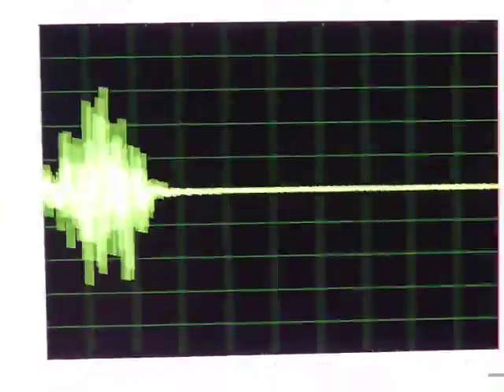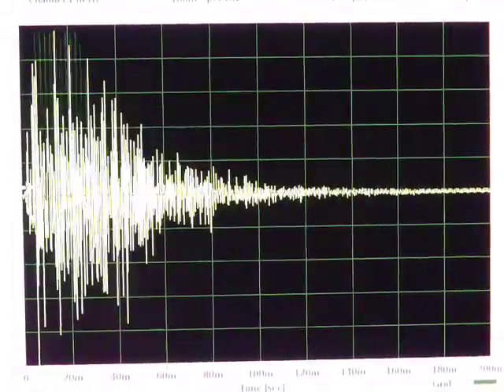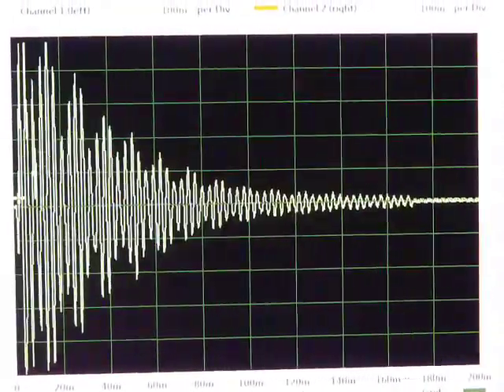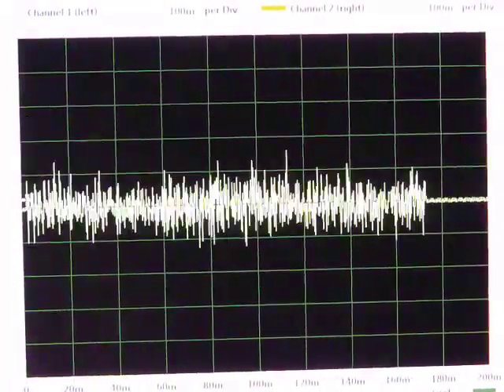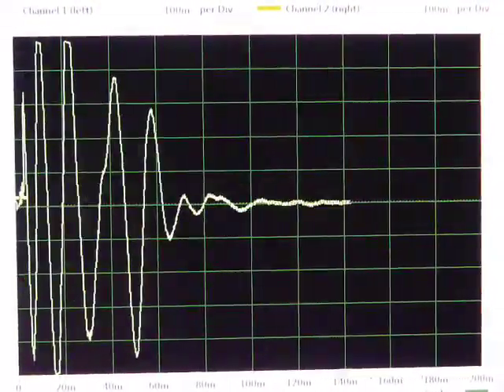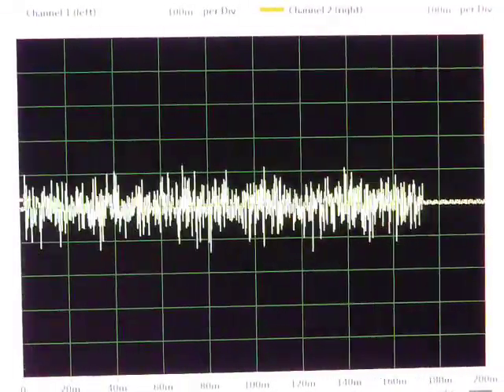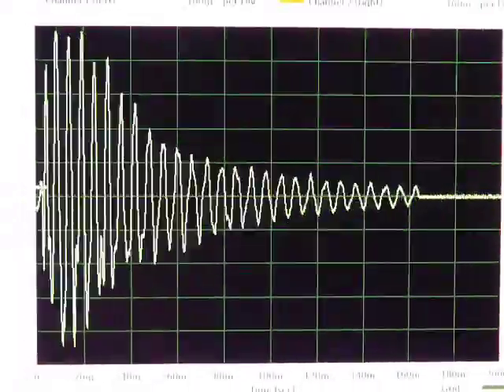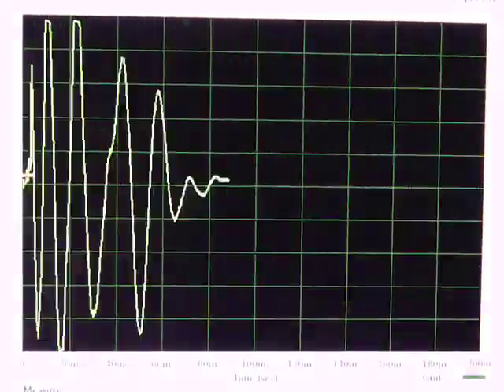Stellaris Drums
Linn LM-1 drum machine played by a Stellaris Launchpad using PWM DAC.